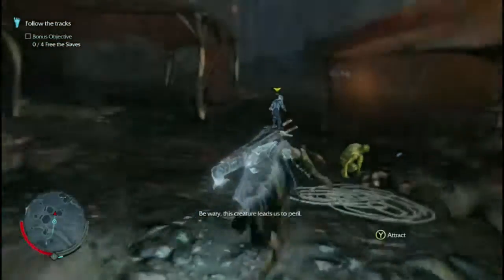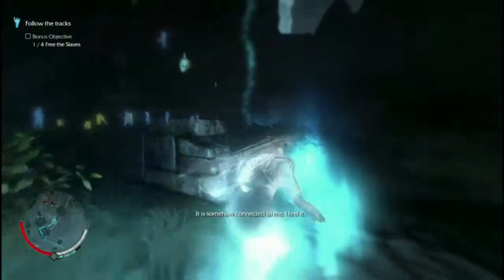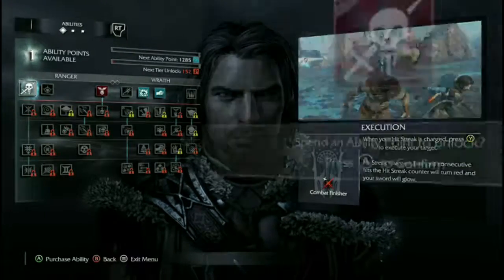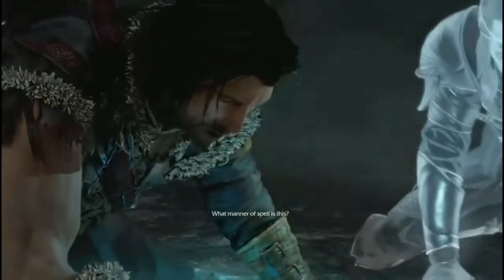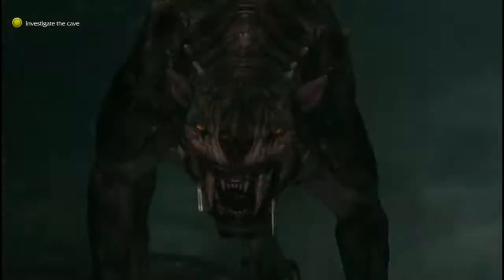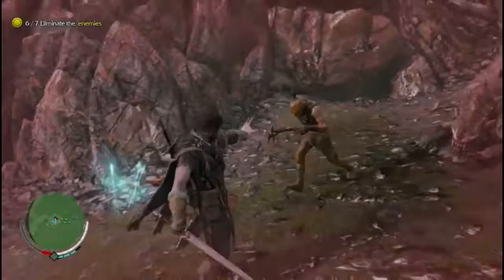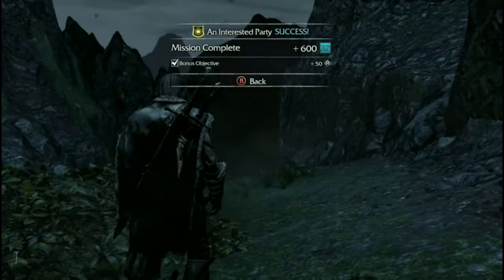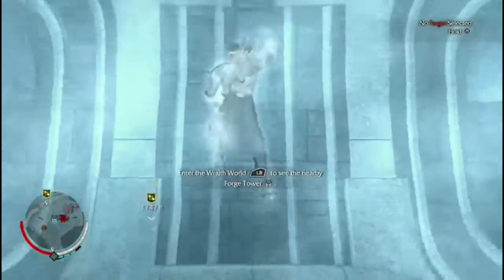Shadow of Mordor Walkthrough Episode 3: An Interested Party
Shadow of Mordor Walkthrough Episode 3: An Interested Party. Daniel takes on the world of Mordor in our new Let's Play series. This episode he gets into a main story mission.

In Middle-earth: Shadow of Mordor, you take on the role of Talion, a valiant ranger whose family is slain the night Sauron and his army return to Mordor, moments before his own life is taken. Resurrected by a Spirit of vengeance and empowered with Wraith abilities, Talion ventures into Mordor and vows to destroy those who have wronged him. Through the course of Talion's personal vendetta, you will uncover the truth of the Spirit that compels you, learn the origins of the Rings of Power and ultimately confront your true nemesis.

Our goal is 1k subscribers can you help us achieve that?

Make sure to check out our weekly Podcast 'The Reel Gamers Podcast'

SuperNovaGames.net

Twitch.tv/sn_games

Check out all over our other content including a Skyrim Let's Play series too.

SuperNovaGames.net

Twitch.tv/sn_games